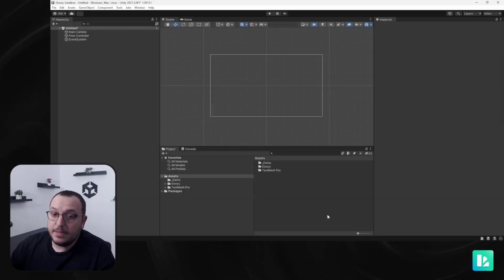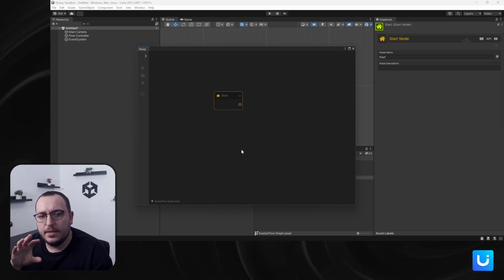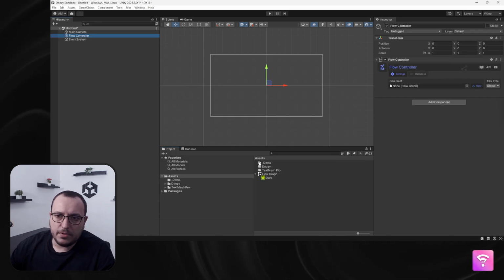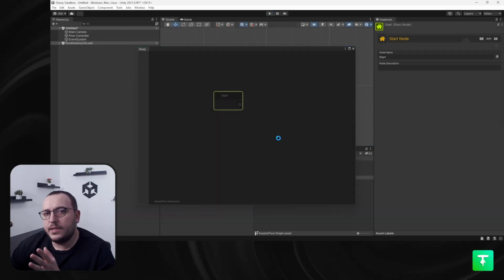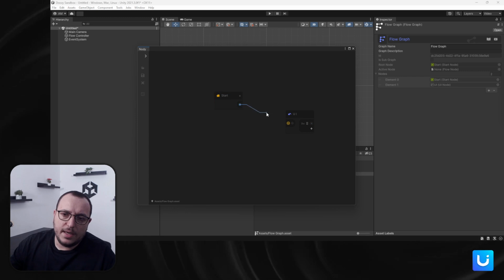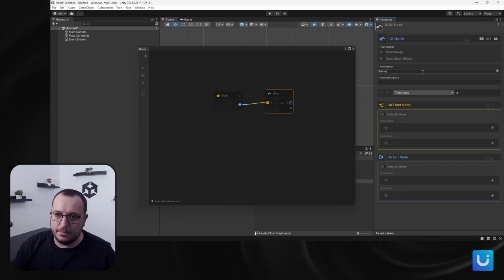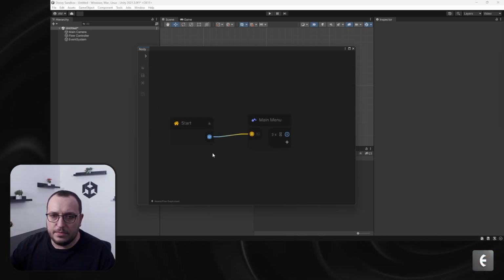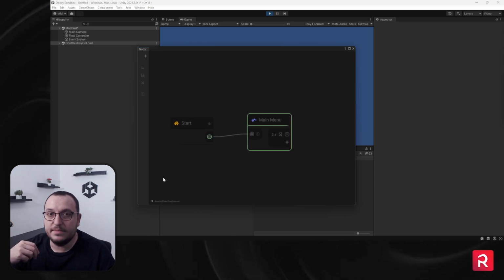Start Node - Nody Tutorial - Doozy UI Manager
Nody Start Node is a system node used as the first node that gets activated in a graph. It’s treated as the root node and it cannot be moved. This Nody tutorial explains how it works and how to use it.